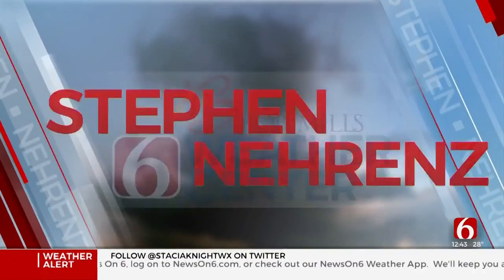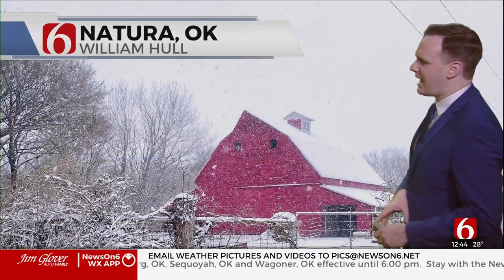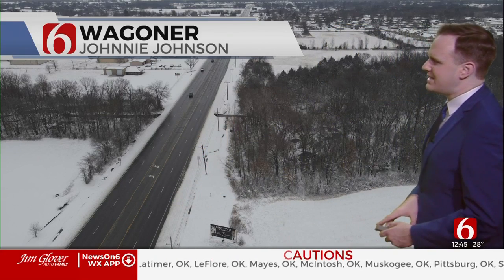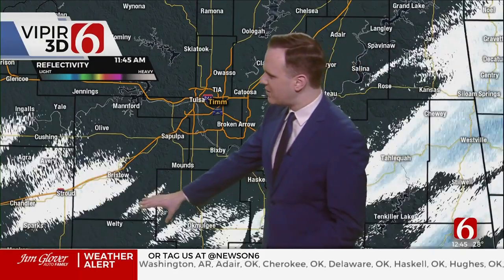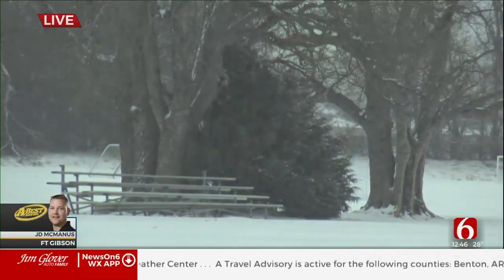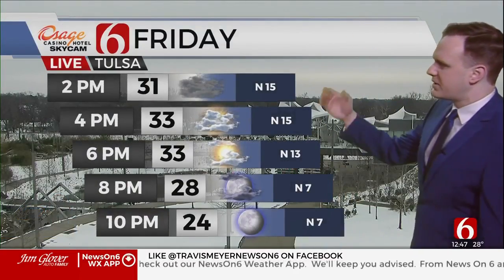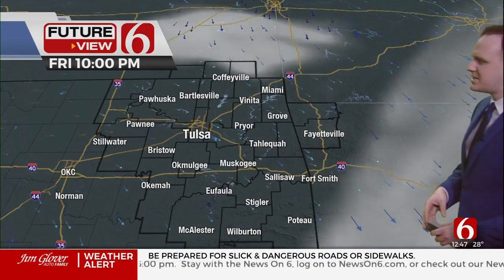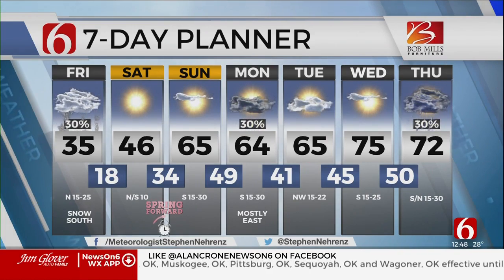Friday Afternoon Forecast With Stephen Nehrenz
Stephen Nehrenz is in the Bob Mills Weather Center with a forecast for Friday and a look at what to expect for the weekend